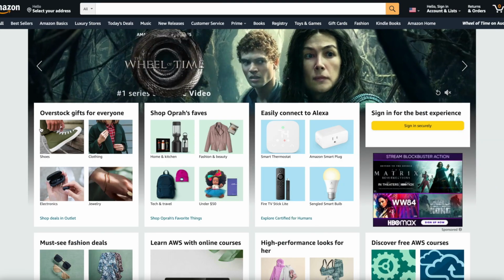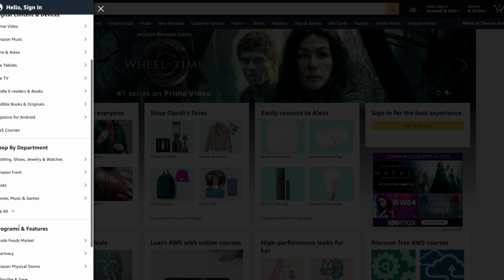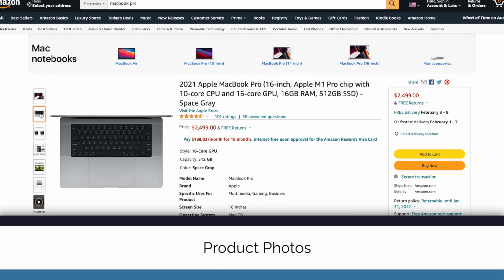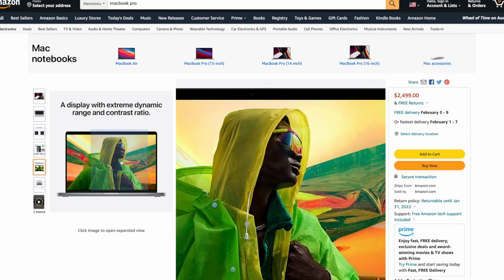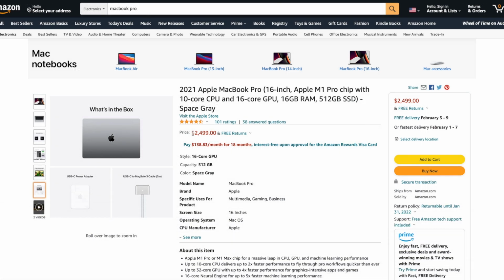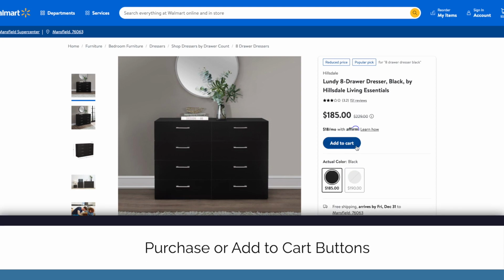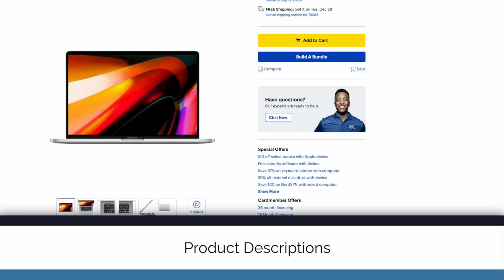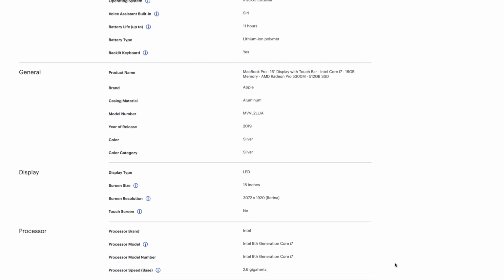What is an Online Store?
What is makes up a website? No, I’m not talking about the HTML, CSS, PHP, JavaScript and the like. Instead, I’m talking about the elements that you see on the page. You know, the header, footer, homepage, contact pages and all of that. Let’s take a look at each of those elements.

Today we’re continuing this series by talking about the ecommerce pages you might have if you run an online store. We’ll break down what they are, what elements make up those ecommerce pages and why they are so important for your website. We’ll also discuss what makes up a good online store and bad online store and what you can apply to your website today!

Timestamps
0:00 Intro
0:43 What is the store page?
1:26 What is the product page?
2:10 What are the cart and checkout pages?
2:54 Why are these pages so important?
3:54 Elements of ecommerce pages
6:18 Make sure to test your checkout pages
6:56 What makes for a good online store?
8:01 What makes for a bad online store?
9:06 How can you apply this to your website?
10:27 Outro